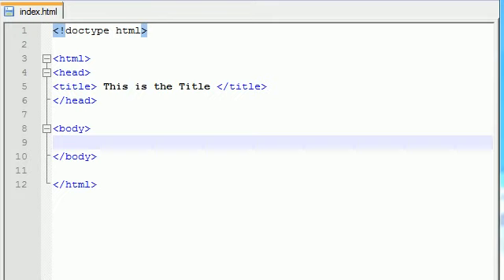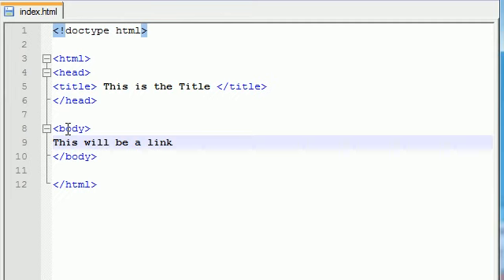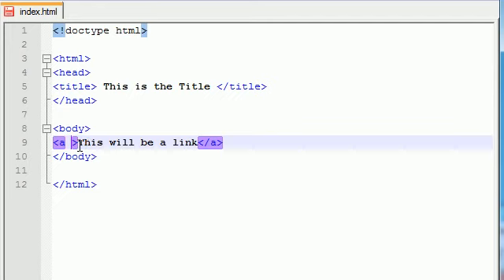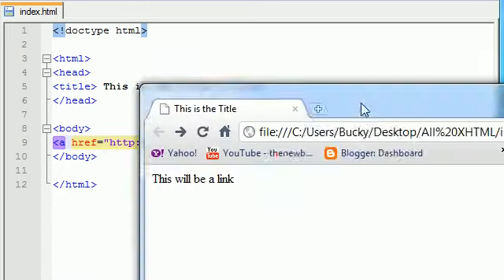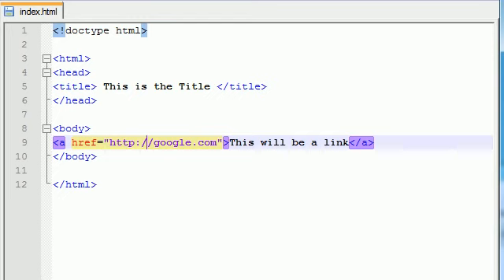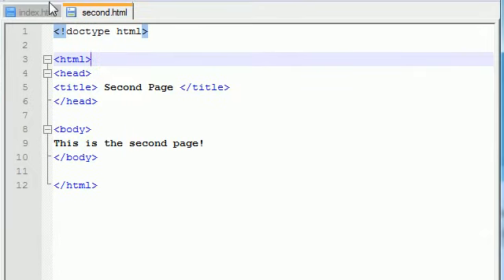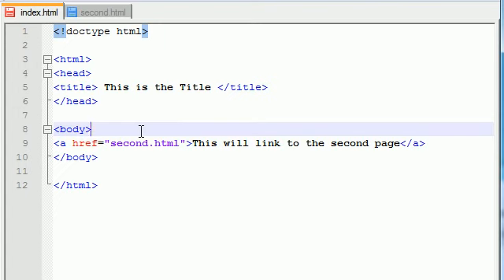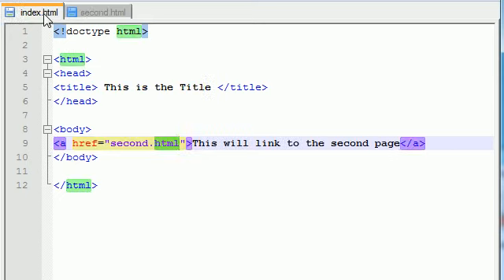XHTML and CSS Tutorial 6 Adding Links to our Webpage 01rd3zmSm Y